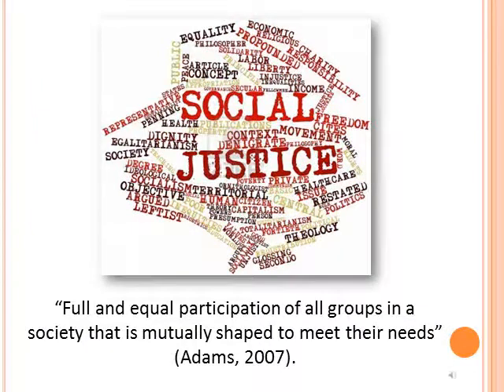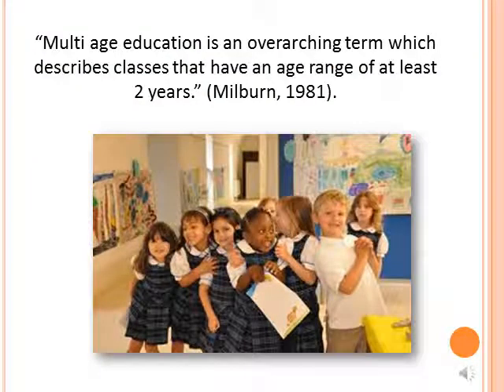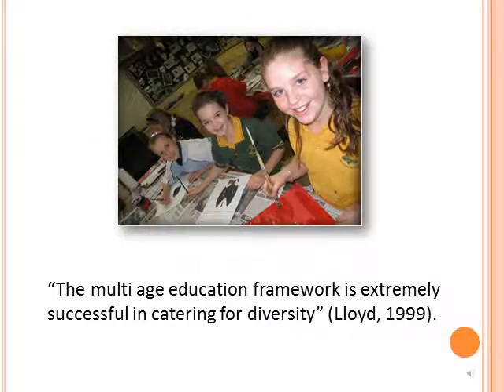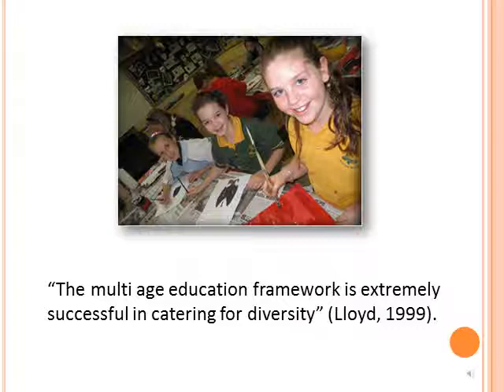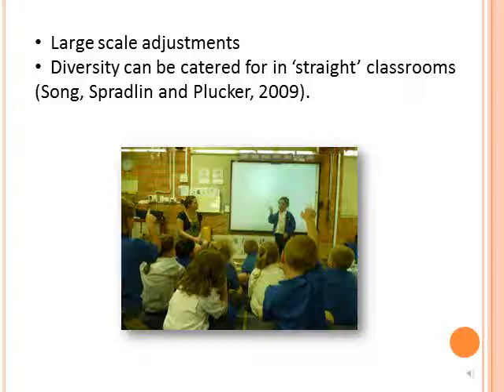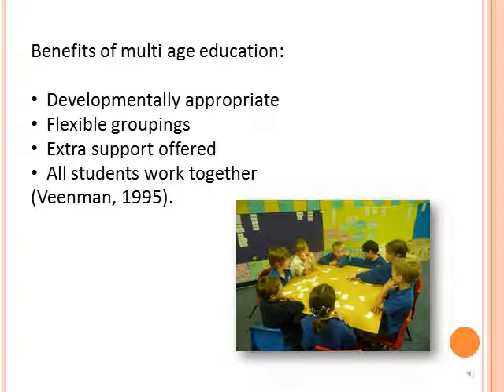EDC4000 Seminar Project